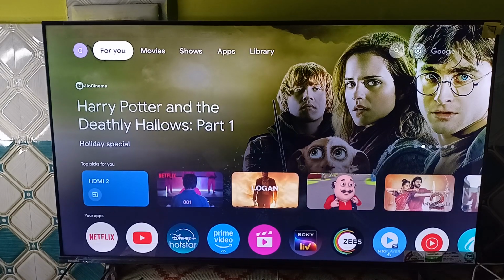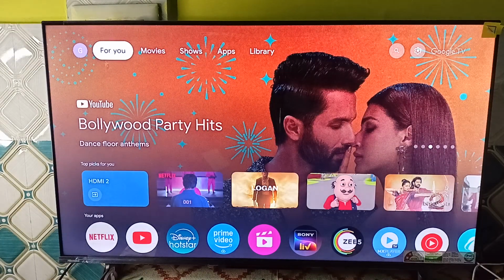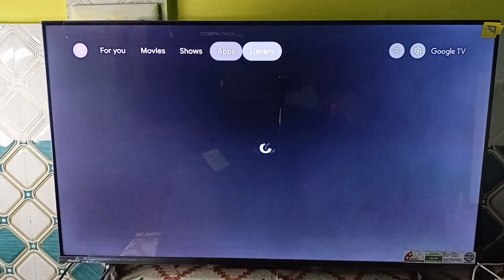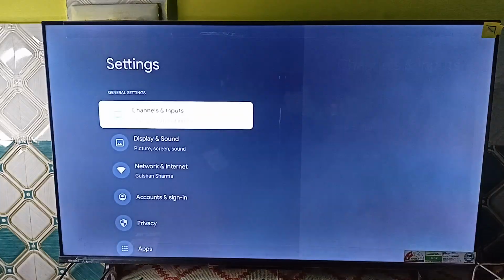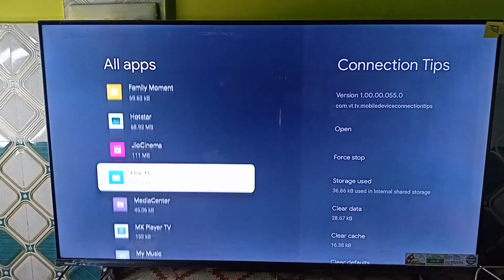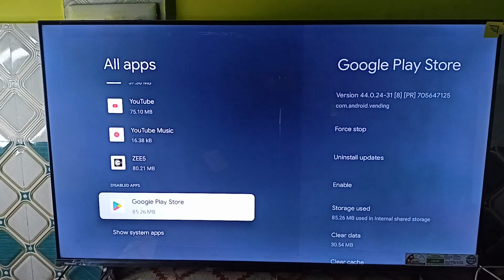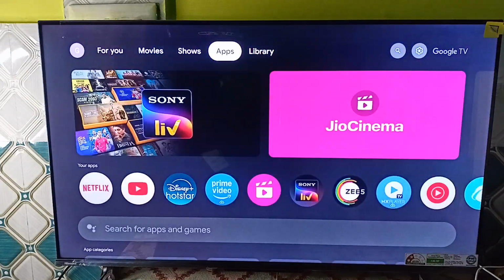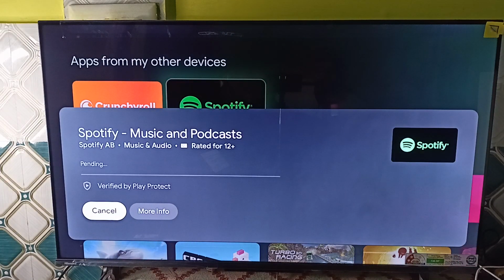Hisense Smart TV: How To Install Google Play Store To Get Any App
In this informative video, we guide you through the process of installing the Google Play Store on your Hisense Smart TV.